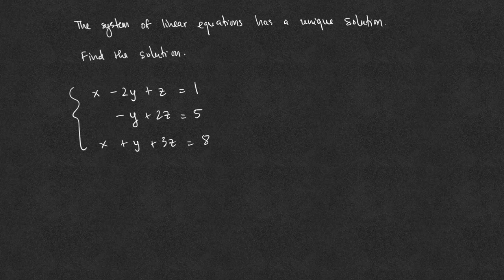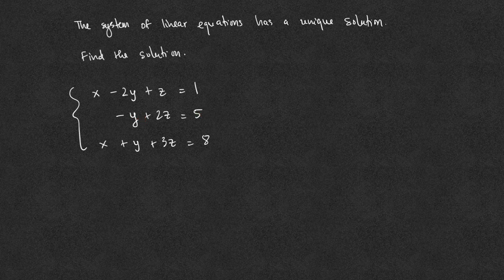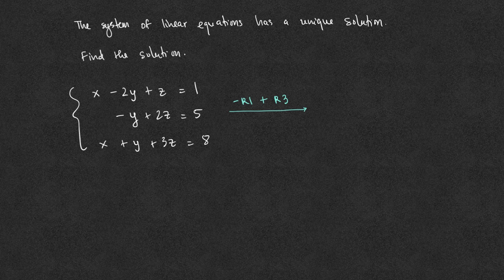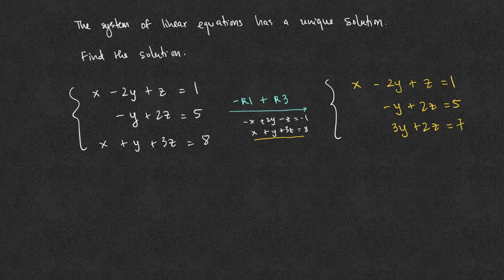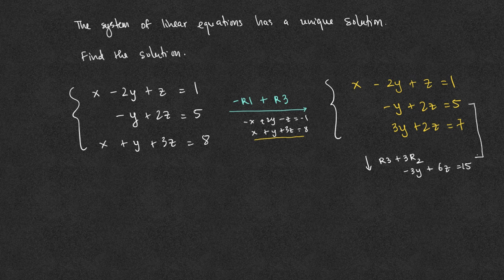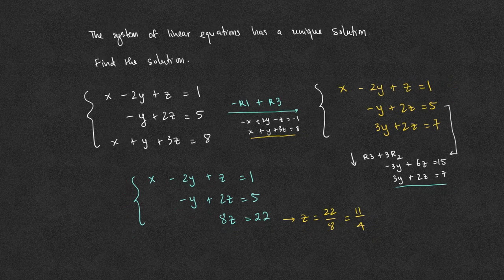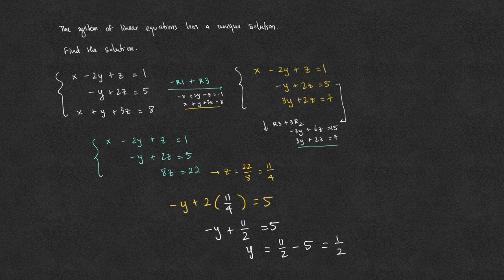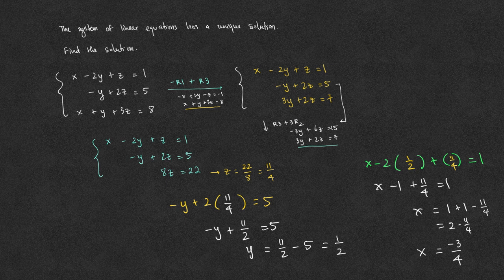M98s1003 triangular form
triangular form